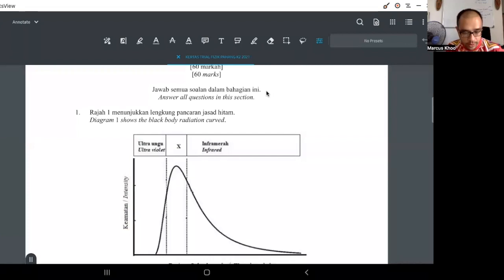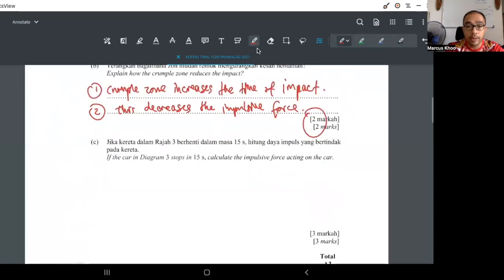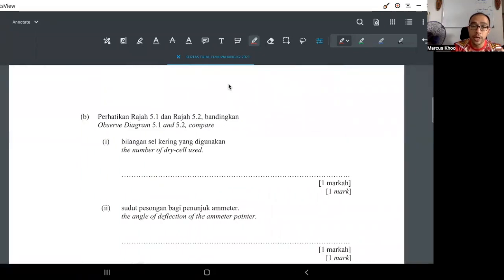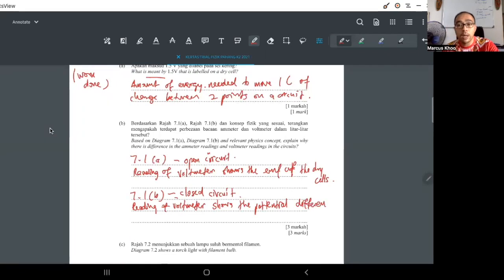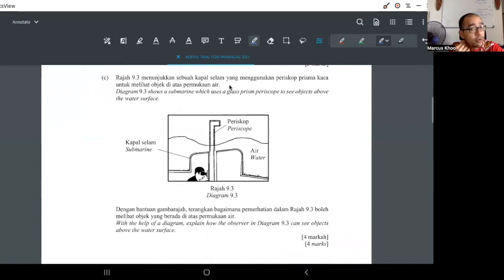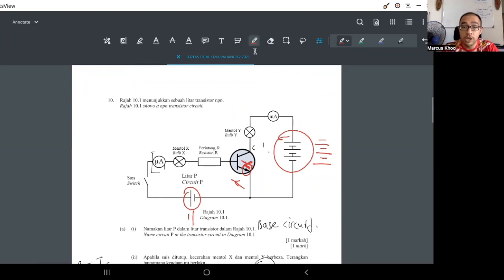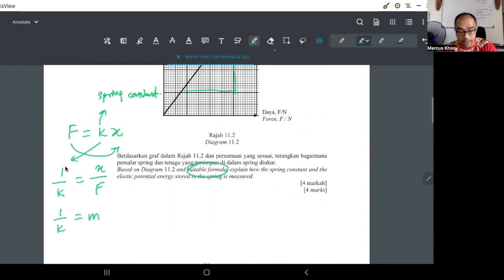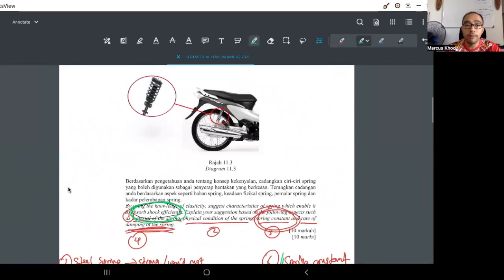Road to SPM 2021: Physics Pahang SPM 2021 Trial Paper 2